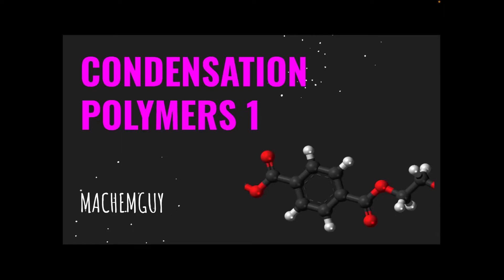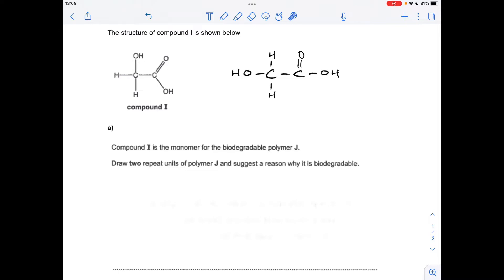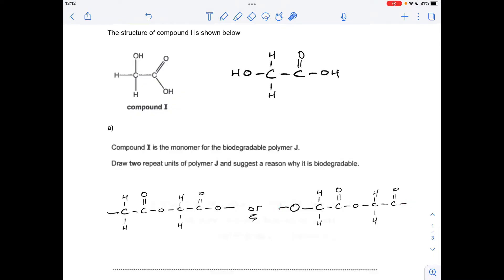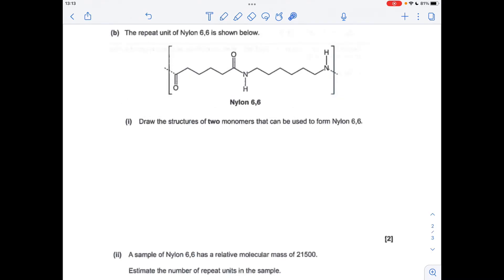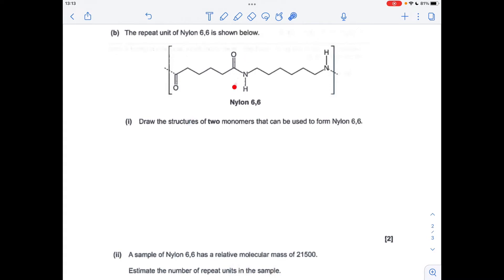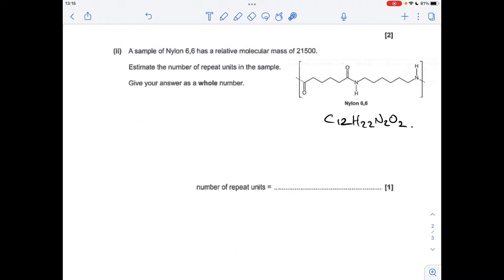A LEVEL CHEMISTRY EXAM QUESTION WALKTHROUGH - CONDENSATION POLYMERS 1